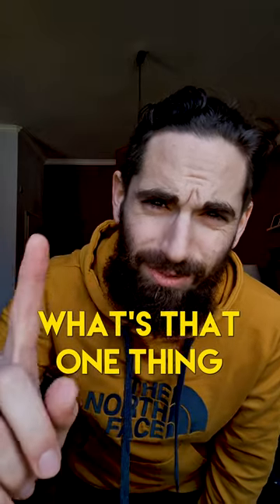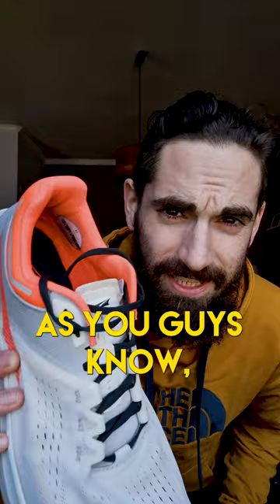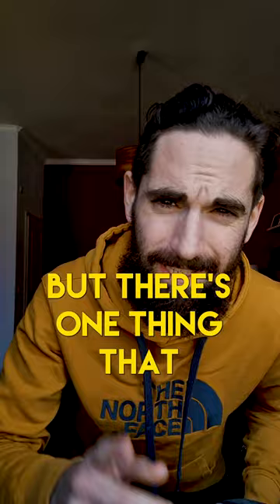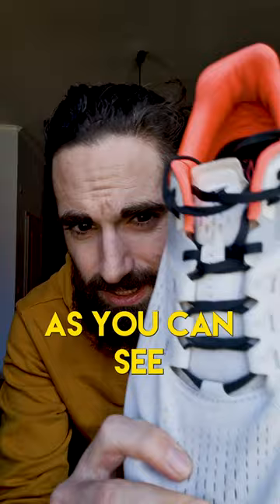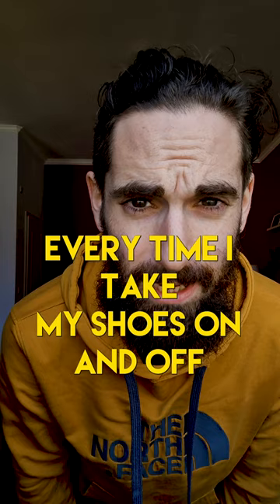The one thing that bugs me about the Altra Vanish Tempo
What I don't like about the Altra Vanish Tempo.

This video contains one or more pairs of running shoes that I bought and paid for with my own money. I am not being paid to say anything in my videos or community posts. As always, reviews and opinions expressed in my videos are 100% authentic and honest.

If you do want to do more to support this channel, I have enabled the "Thanks" (♥ with $ symbol) feature on my videos allowing you to donate a small sum to the channel. All donations are greatly appreciated and it will all go straight back into the channel. Seriously.